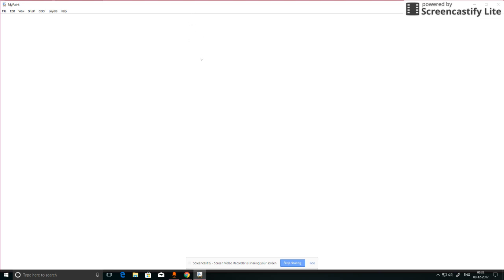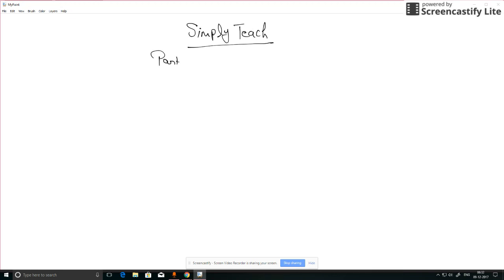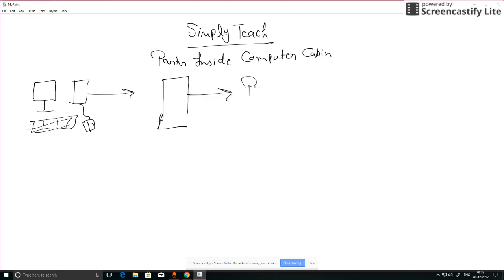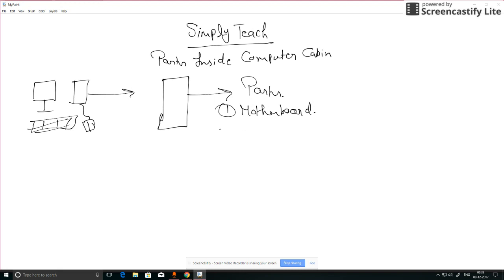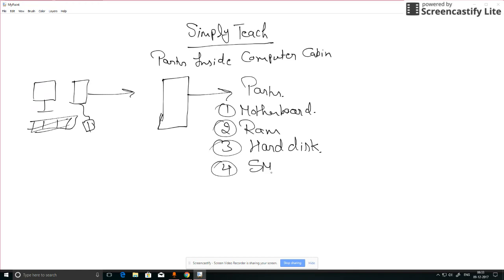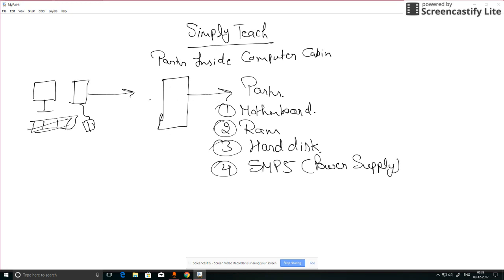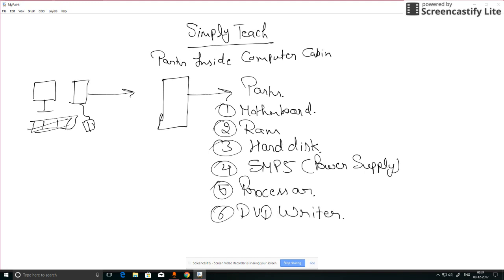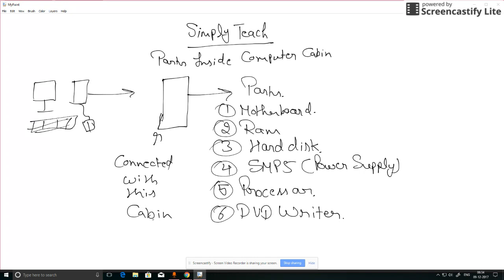PARTS INSIDE COMPUTER CABIN